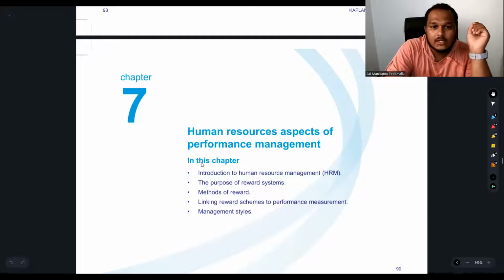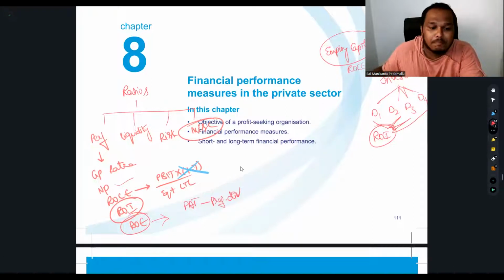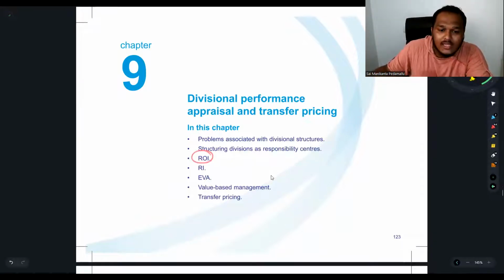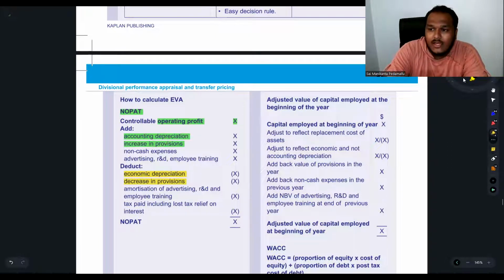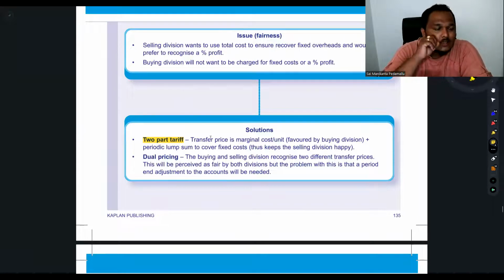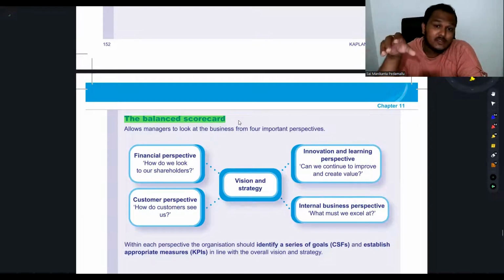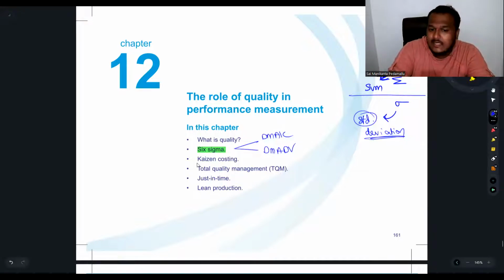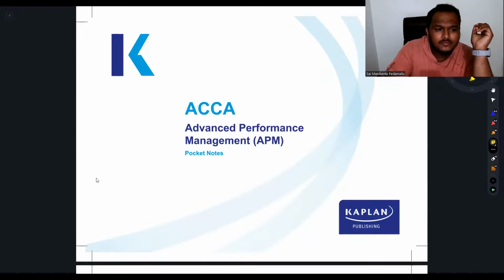ACCA APM Concepts Marathon Rapid Revision - Part 2/2 by Sai Manikanta P - Global Fin X